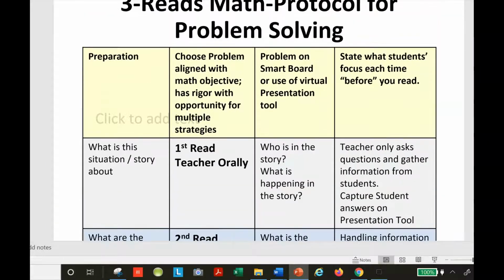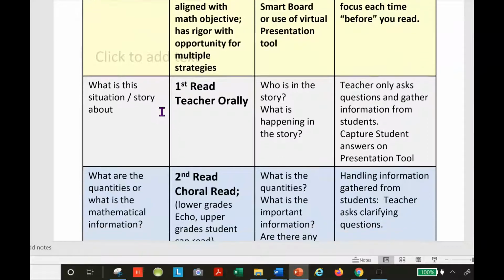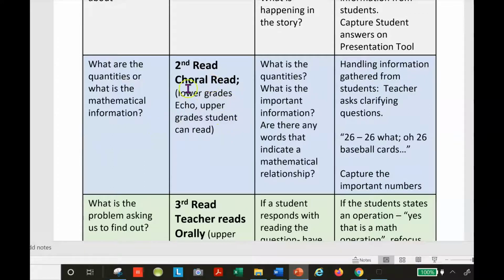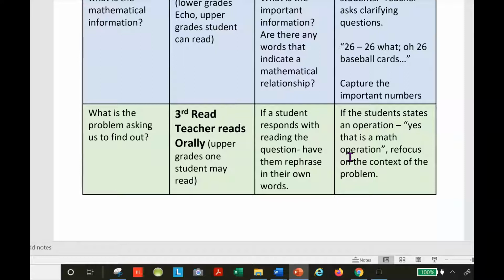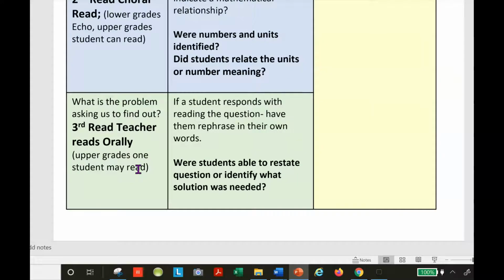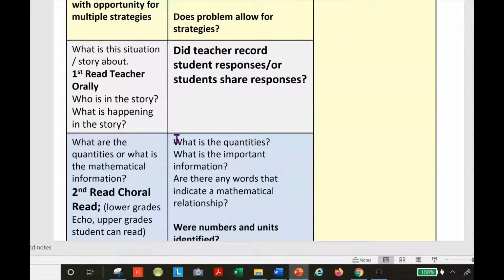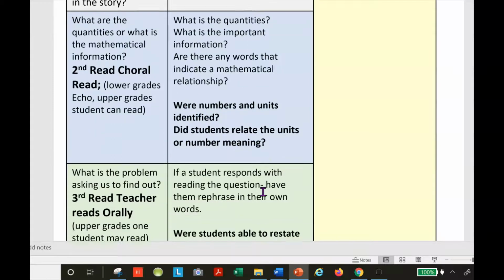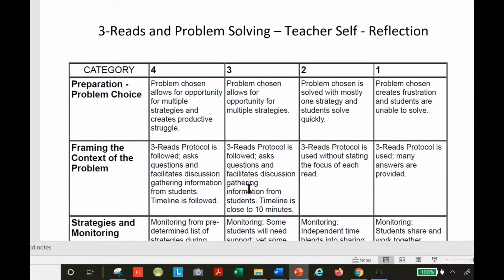3 Reads Protocol with Look and Listen "fors" in Observations